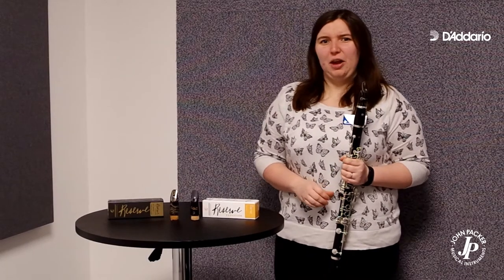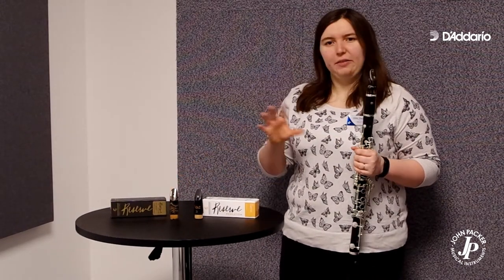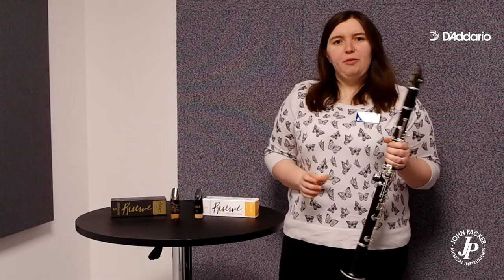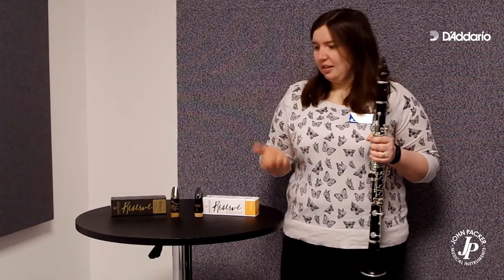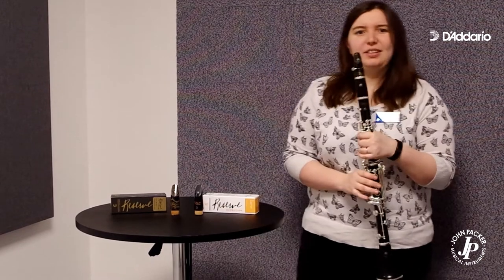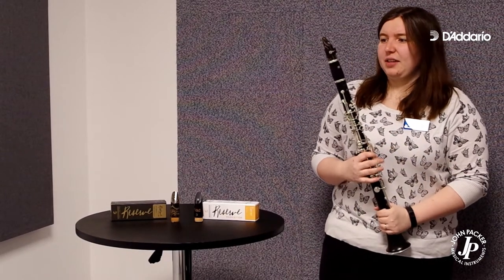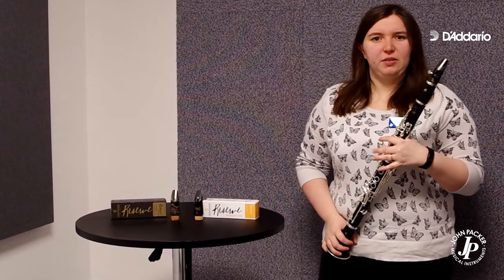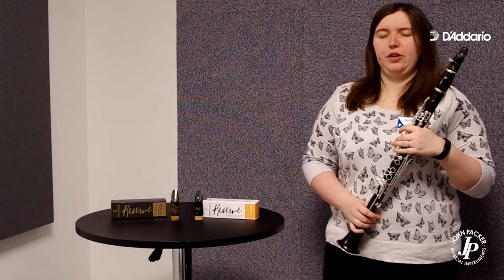D'Addario Evolution mouthpieces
Alice talks about the D'Addario Evolution Mouthpieces.